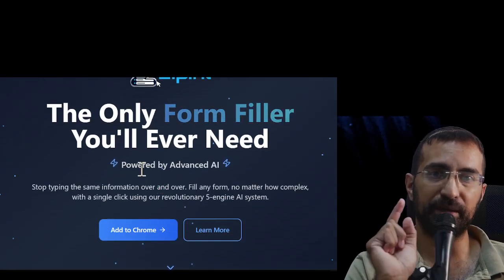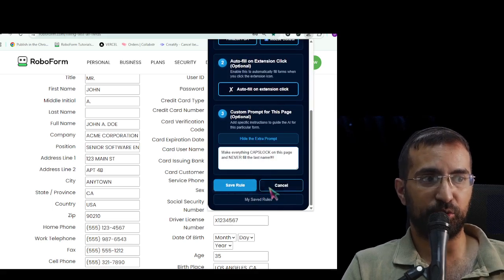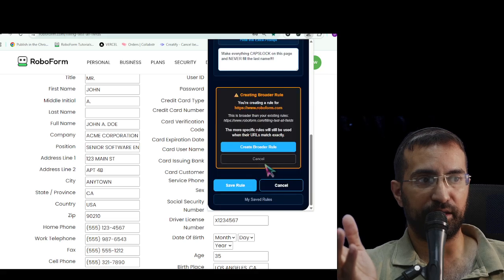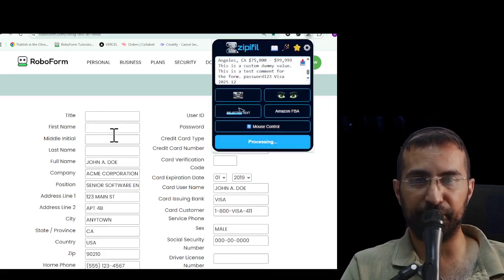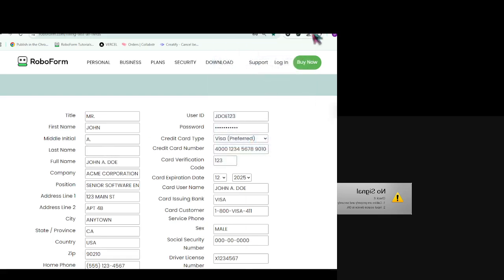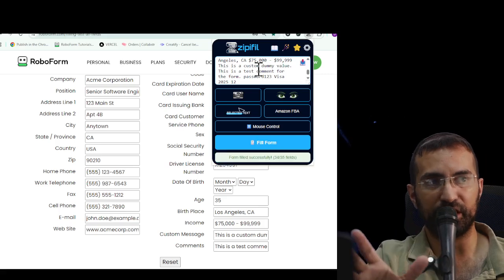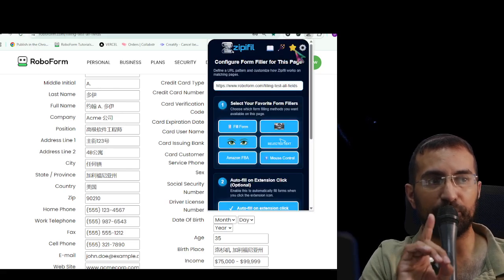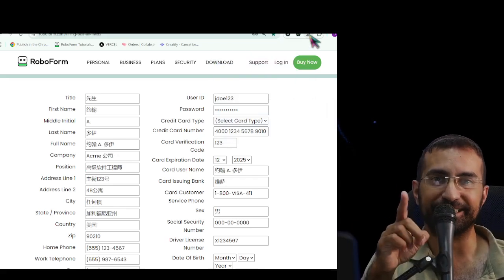How to get AI to do your Data Entry Job - AI FORM FILLER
Tired of endlessly typing the same information into online forms? 😩 Imagine filling *any* online form with a single click!

Meet Zipifil, the revolutionary AI-powered Chrome extension designed to save you hours of tedious data entry. Stop wasting time on repetitive tasks and let our advanced 5-engine AI system intelligently complete even the most complex forms for you, instantly and accurately.

Zipifil goes beyond basic form fillers, offering unmatched compatibility with its multi-layered AI that handles everything from standard web forms to visually complex layouts, and even specialized platforms like Amazon Seller Central. Take complete control with advanced customization features like domain-specific rules, custom prompts, and one-click clipboard integration. It's secure, private, and even helps with AI content generation!

Ready to reclaim your time and boost your productivity?
Join thousands of users who are transforming their online experience with Zipifil.